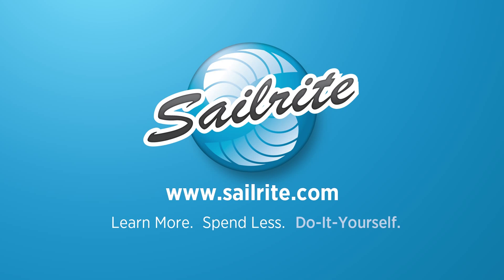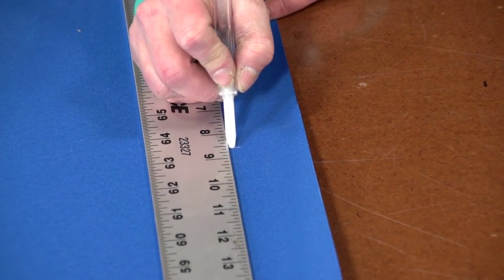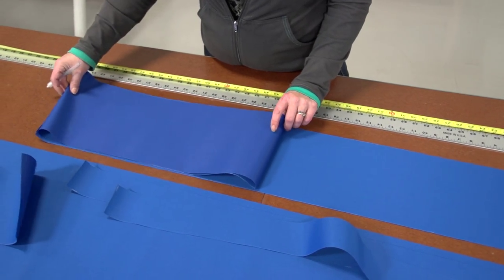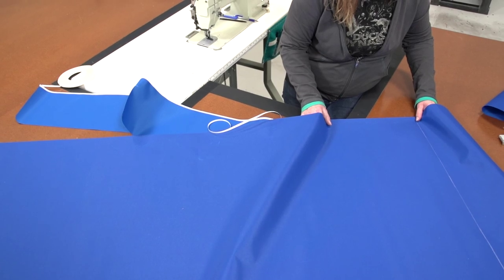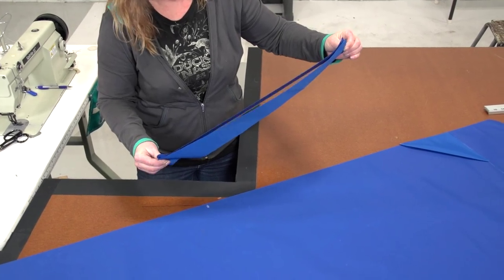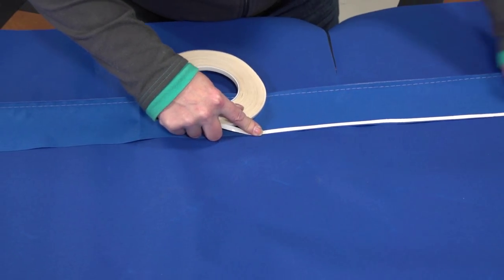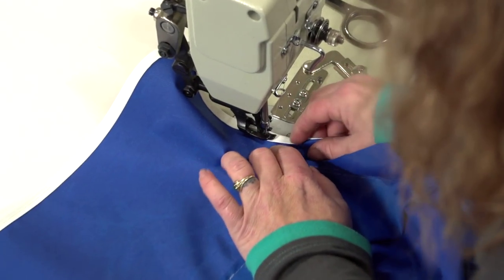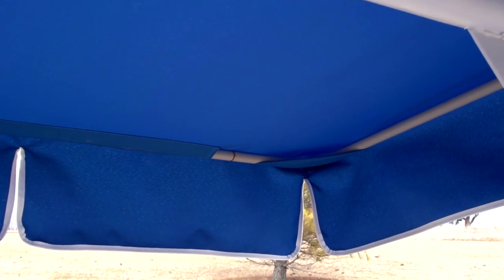How to Make a Swing Canopy with Valance Edge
Got a outdoor swing that is in need of a new top? If so, sewing a replacement outdoor swing top is not as difficult as you may think, especially after watching this video. Most of the outdoor swings that are sold on the market use poor quality fabrics to make the fabric tops and when left in the sun they eventually fade and may even rot in sometimes less than a year. Why not use a superior outdoor fabric from Sailrite and get many long years of life from your outdoor swing canopy top.

You will find the materials and supplies to build it yourself

How to Make a Swing Canopy Chapters:
• Patterning -- 0:34 mins
• Basting Pockets, Sleeves & Valances -- 5:21 mins
• Sewing Canopy -- 8:09 mins
• Installing Binding -- 10:51 mins
• Materials List -- 13:08 mins

TOOLS LIST:
Sewing Machine, Tape Measure, Yardstick, Scissors